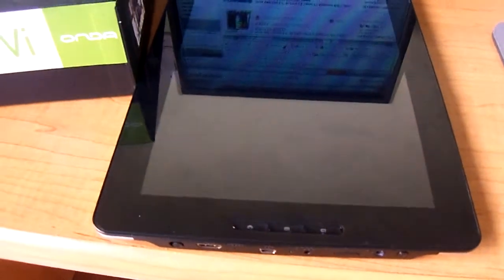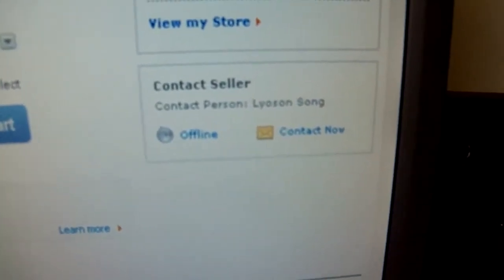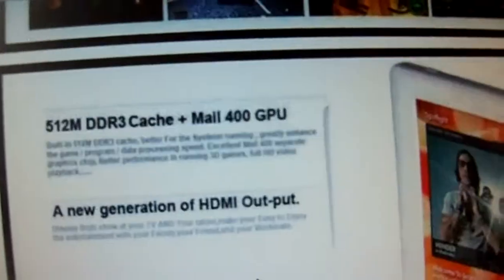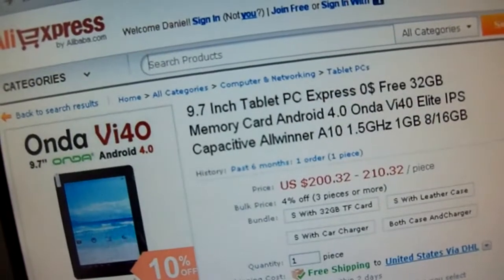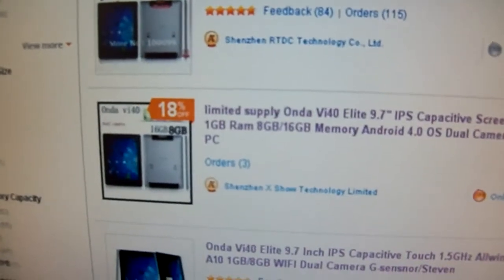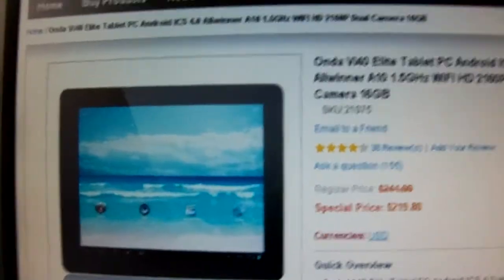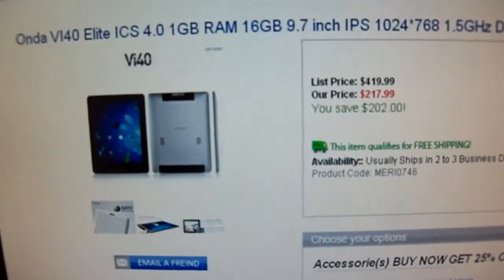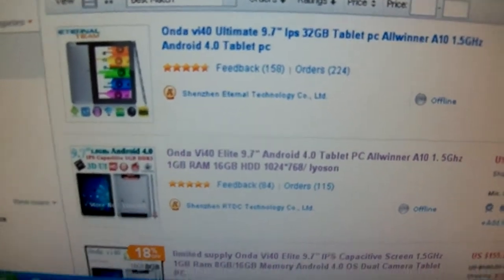Best places to buy the Onda Vi40 tablet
I made this video to help anyone interested in the tablet. In this video I show and recommend the best websites/sellers to get the Onda Vi40 tablet from. Here are the links to them: